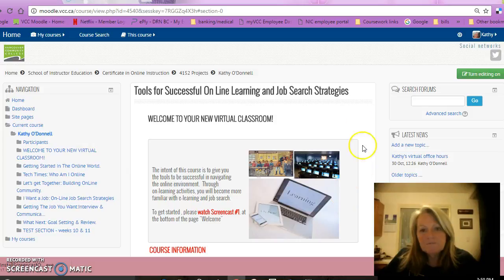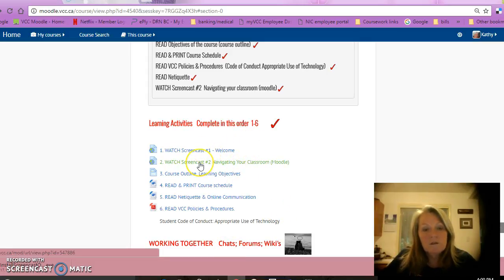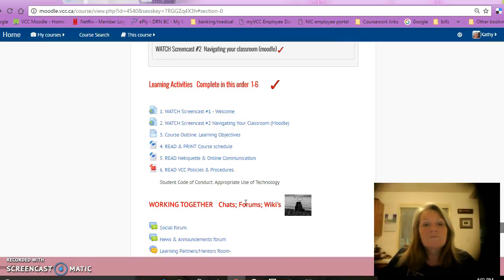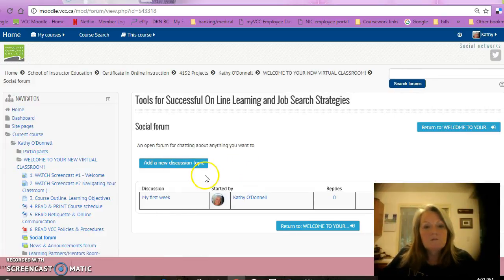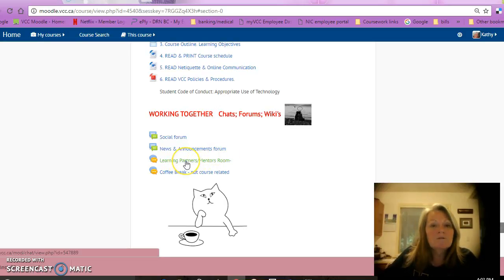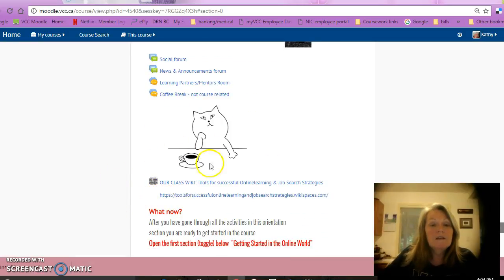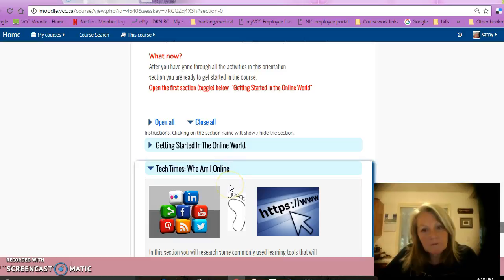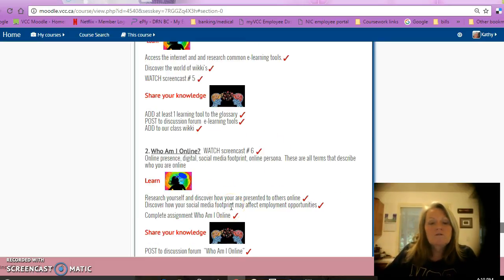Screencast#2. Navigating in your online class